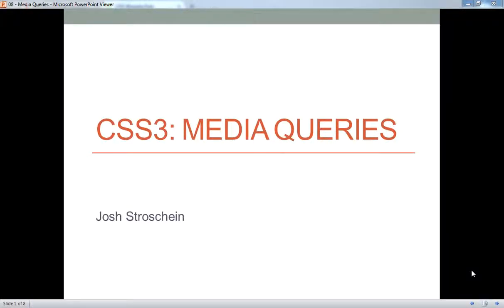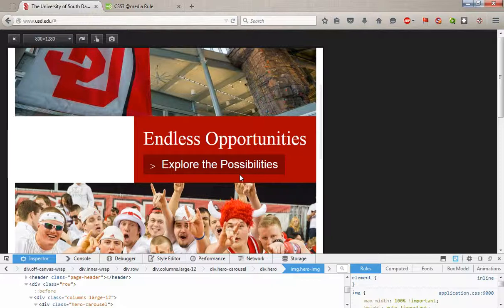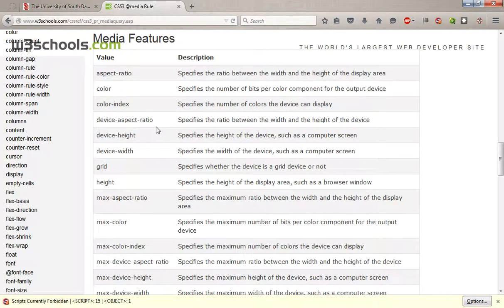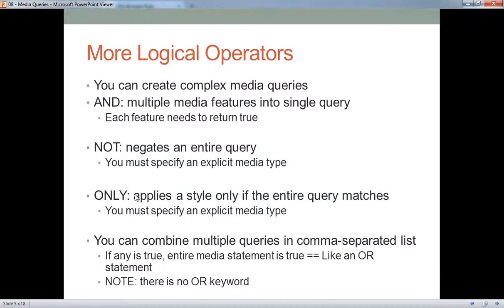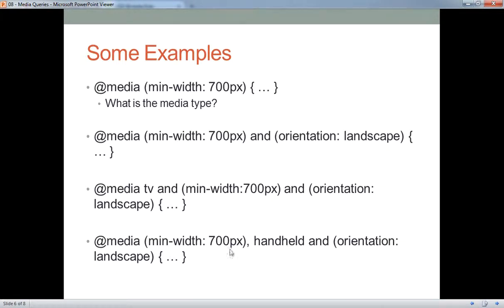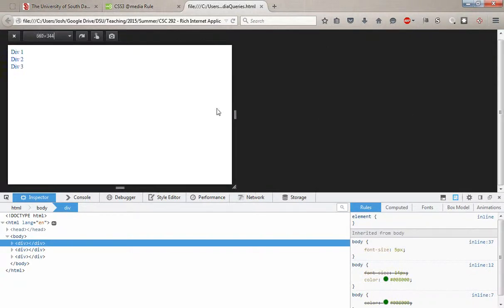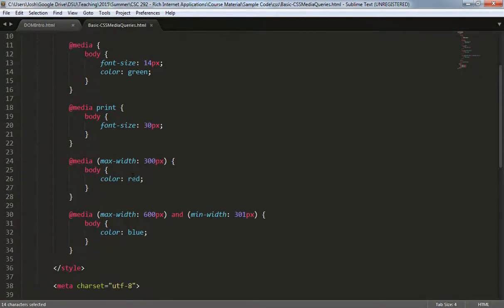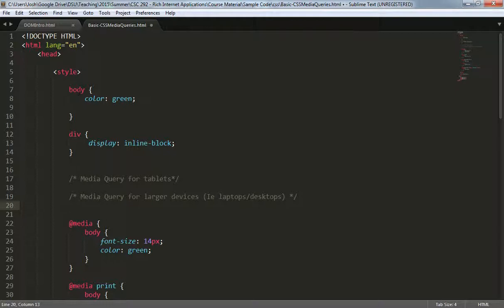07 - CSS: Media Queries